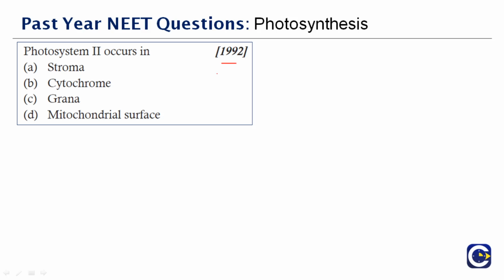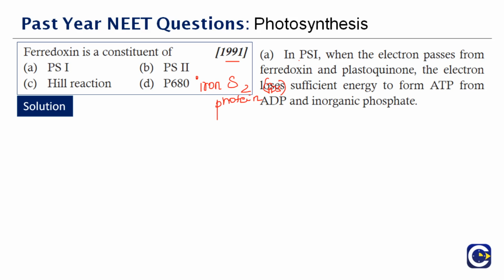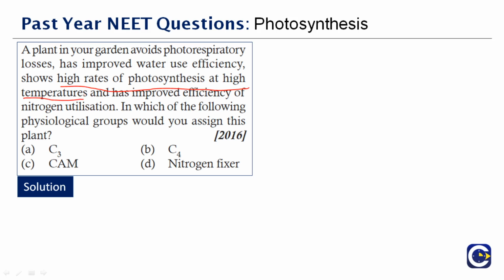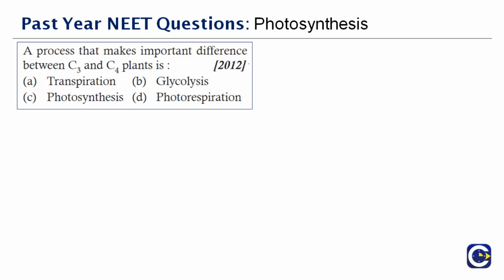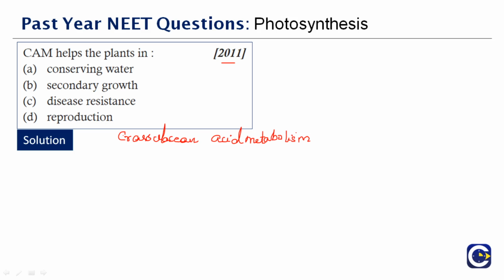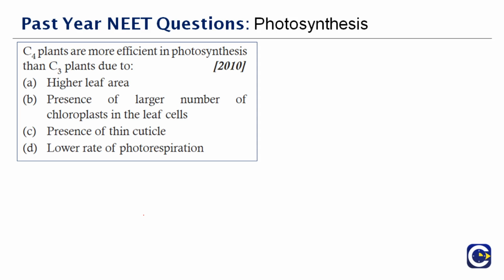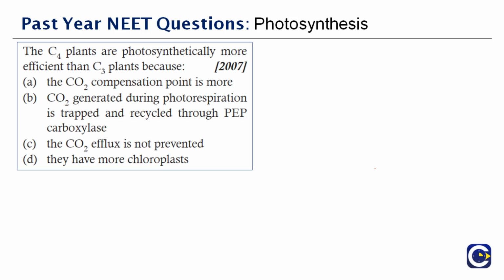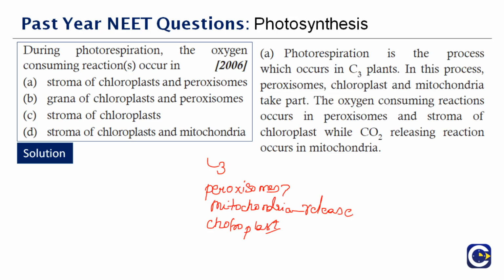NEET Past Year Questions Photosynthesis 4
This is part 4 video on past year NEET questions from the chapter Photosynthesis